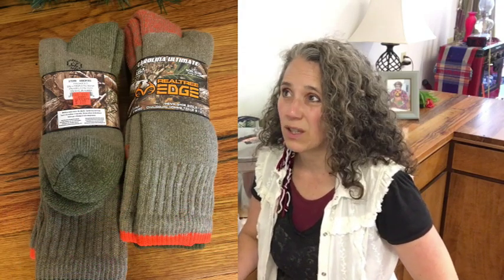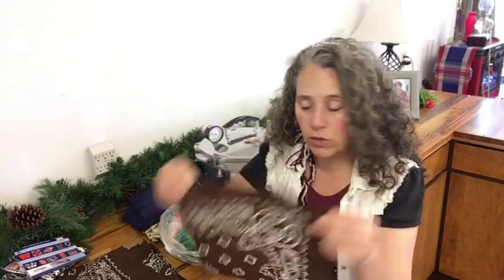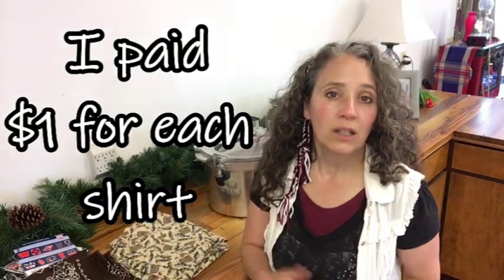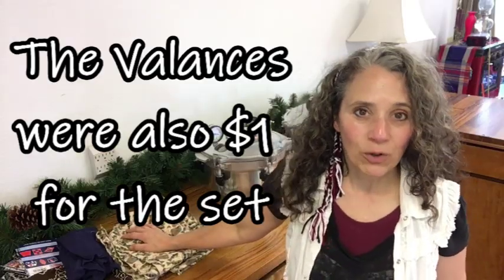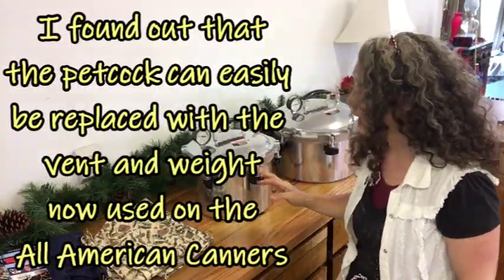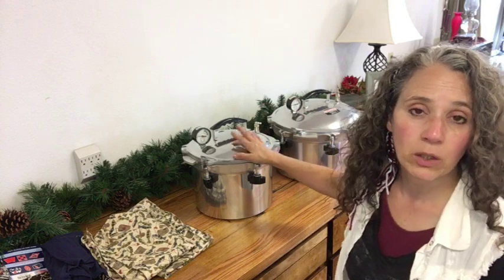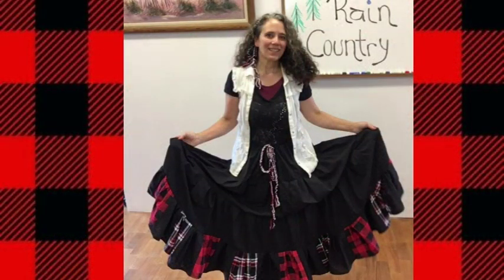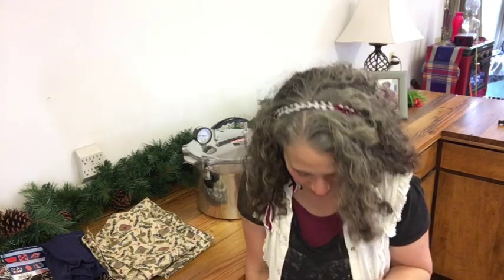Second Hand Finds and Good Store Sales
MISC ITEMS WE USE:
Mother Earth Products: (Save 10% by going through this link!):
The Homesteader's Natural Chicken Keeping Handbook: